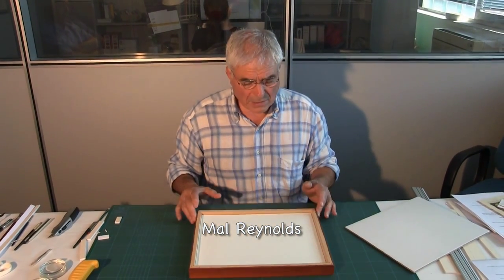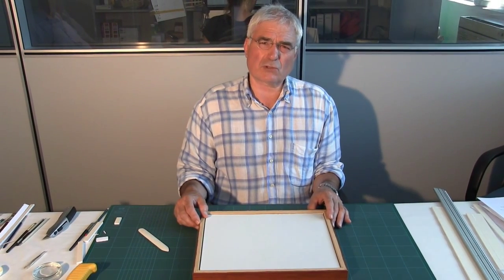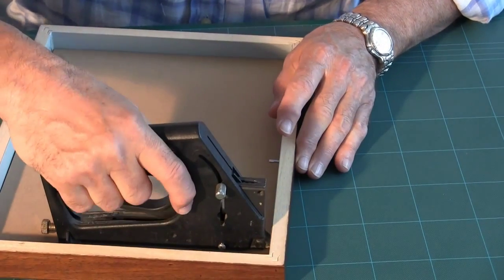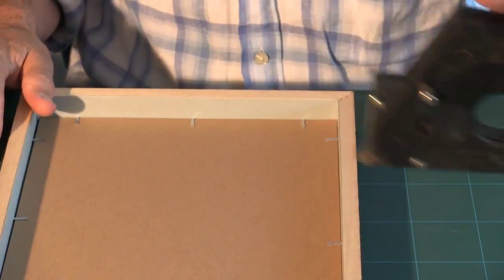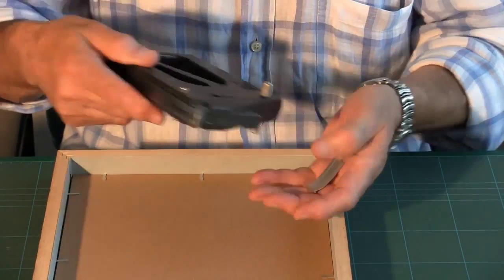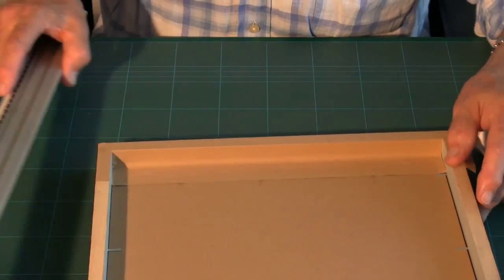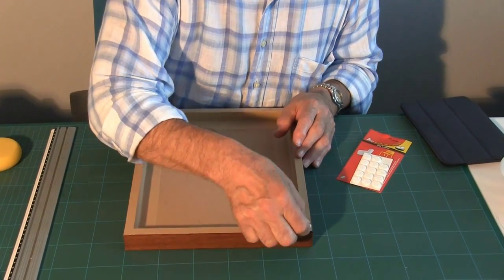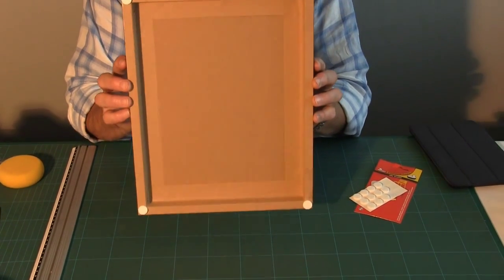Finishing - Back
The video shows all what concerns the back of the frame: backing board, protection paper and bumpers.